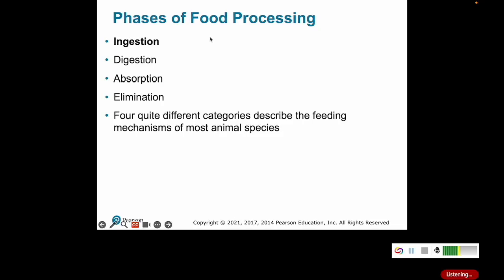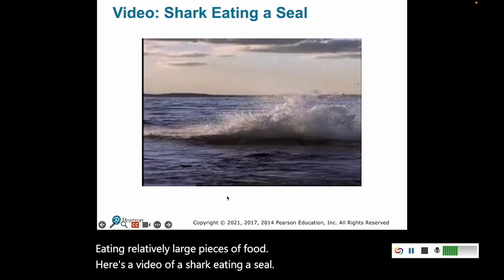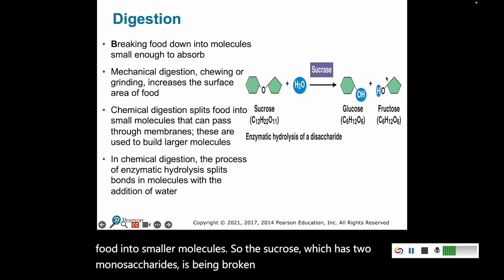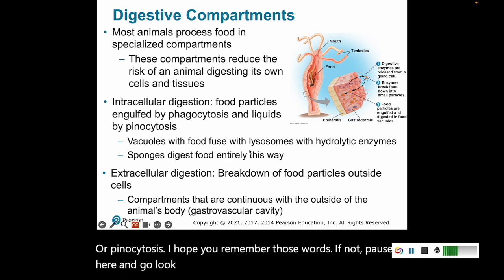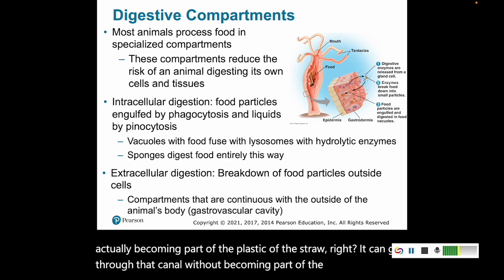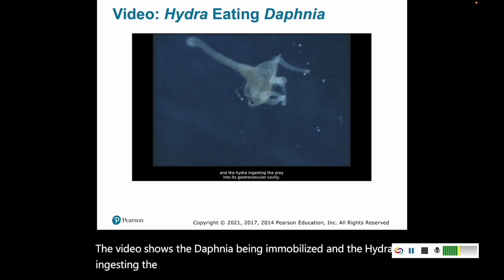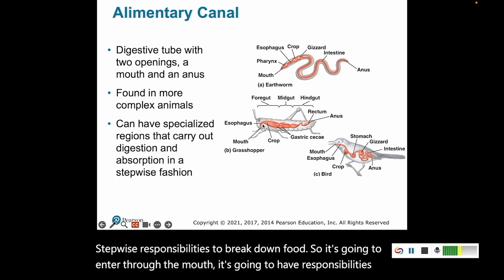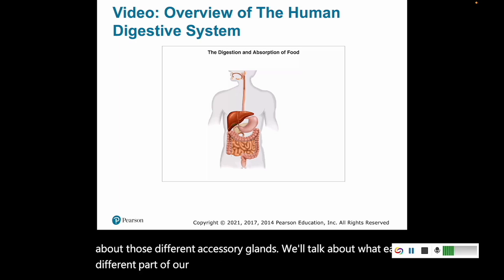41.2 Stages of Food Processing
We discuss the stages of food processing used by most animal species, including ingestion, digestion, absorption, and elimination. We explore how these phases vary amongst different types of feeders and define the processes involved in each step. We also review the difference between an alimentary canal and a gastrovascular cavity.